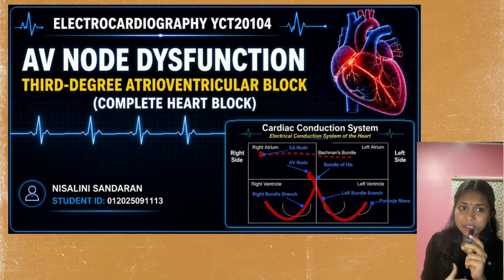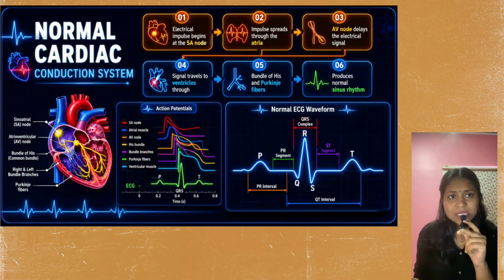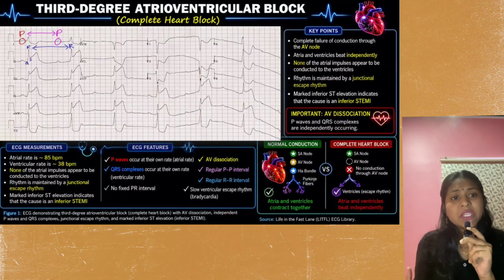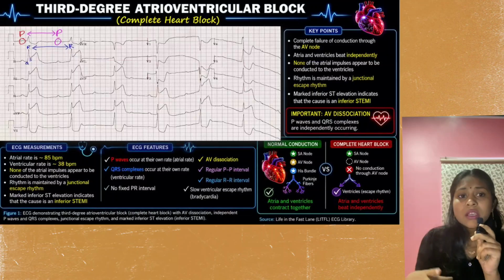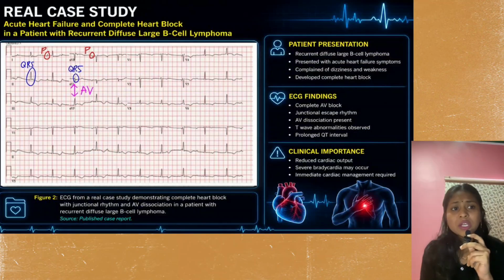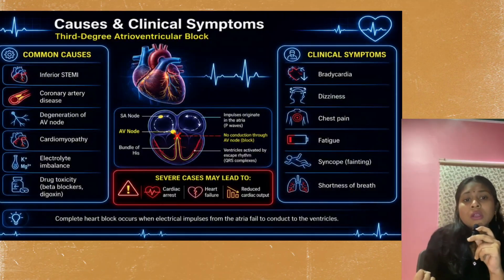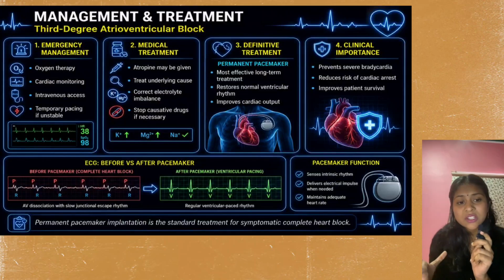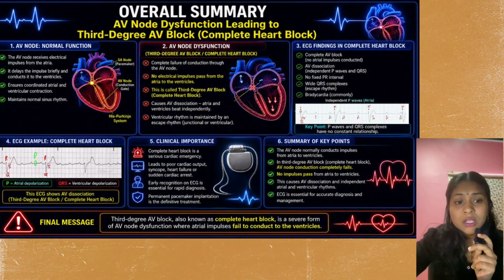AV NODE DYSFUNCTION 🩺❤️